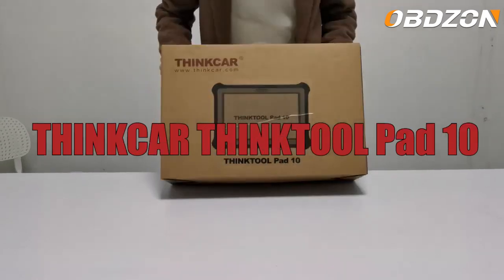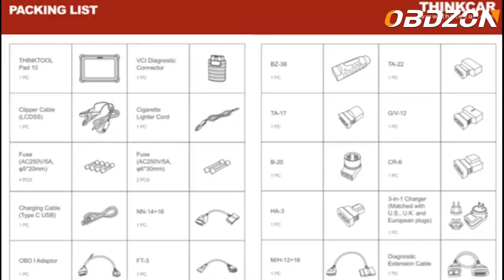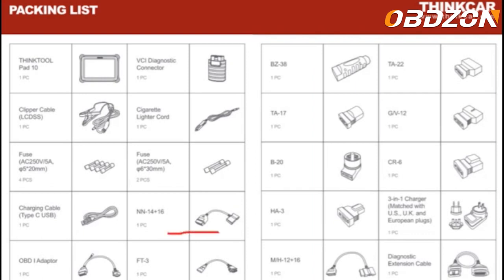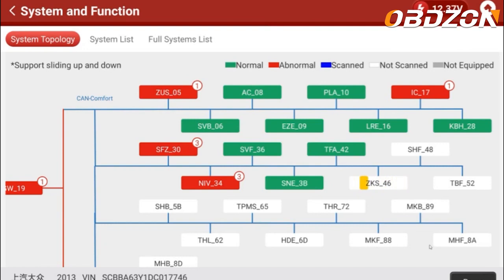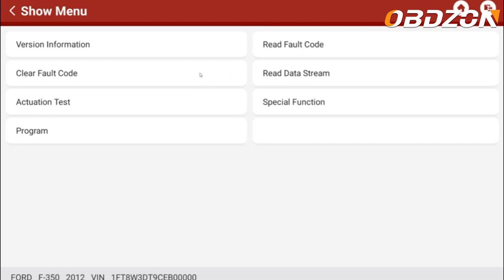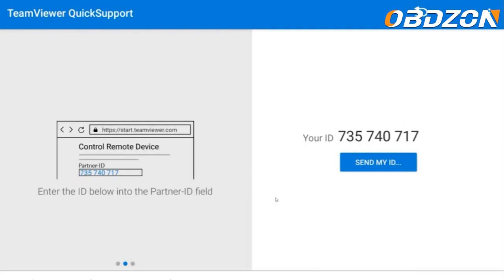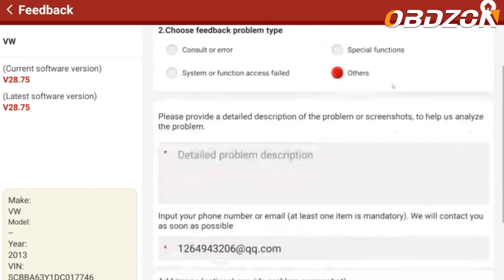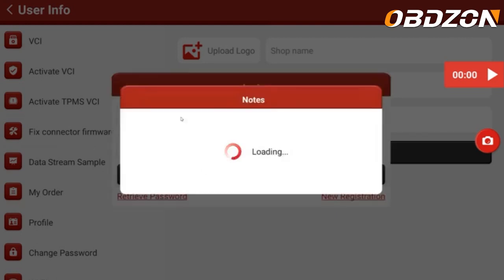THINKCAR THINKTOOL Pad10 TPMS Online Coding DPF Reset Topology THINKCAR ADAS Actuation Test OBDZON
THINKCAR THINKTOOL Pad 10 Supports 3 different module extensions, they are endoscope, oscilloscope, wireless tire pressure diagnostic tool.use the wireless tire pressure diagnostic tool, you can activate, program and relearn the tire pressure. OBDZON Store
TimeLine:
0:00:00 Short Introduction for THINKCAR THINKTOOL Pad10
0:04.07 Unboxing
0:07:39 Packing List
0:12:30 Diagnosis
0:14:07 Intelligent Diagnose
0:15:05 Topology
0:23:20 Quick Check
0:25:04 Maintenance 34 special functions
0:26:25 TPMS
0:26:51 THINKCAR ADAS
0:27:27 Module
0:27:49 Remote Diagnosis
0:28:42 ThinkStore
0:29:17 ThinkFile
0:31:03 Repair Info
0:32:28 Upgrade
0:32:50 Feedback

It Supports to use the topology diagram.
Supports intelligent diagnosis.
Supports remote assistance.
Supports online coding for Volkswagen, Audi and BMW.
Supports offline coding for Mercedes-Benz.
Supports function of guidance  for Volkswagen and Audi.
Supports to use the THINKCAR ADAS ,the advanced  calibrated tool for the driver assistant system .
RAM:6GB
Storage:128GB
it has Cool experience of UI .
Actuation Test
34 Special functions, they are free to use.